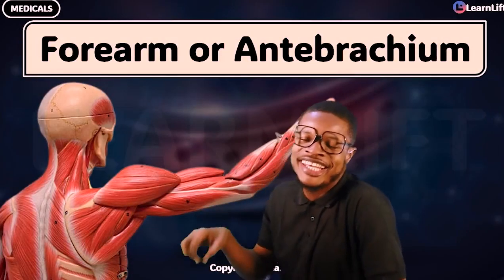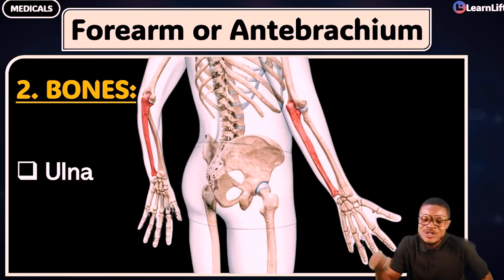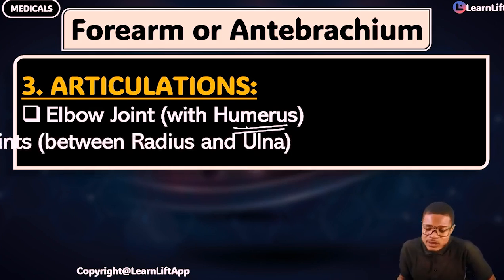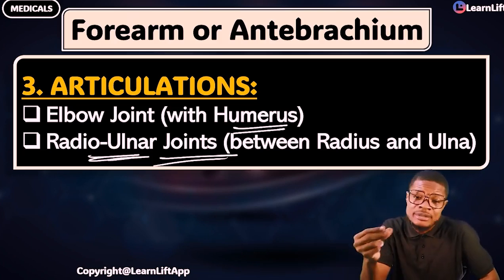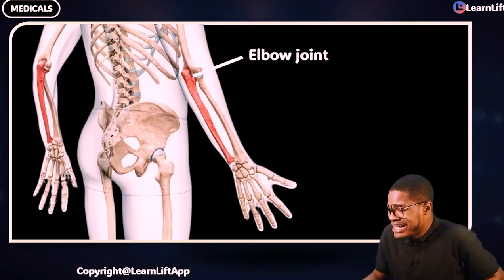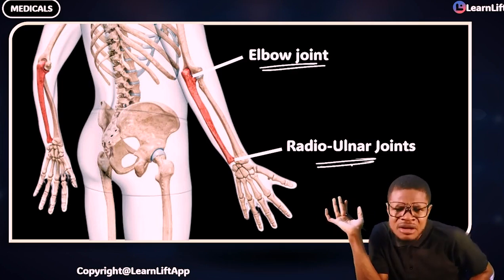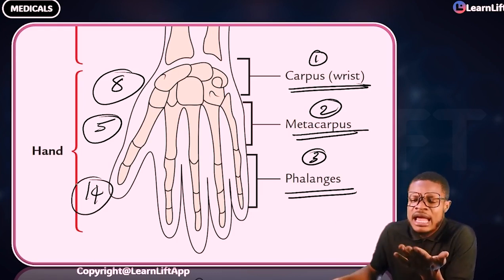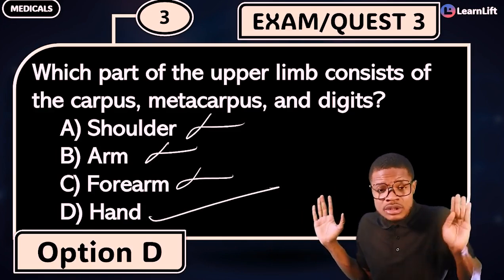INTRODUCTION TO UPPER LIMB ANATOMY (PART 2)